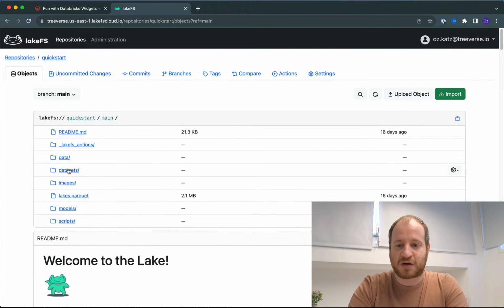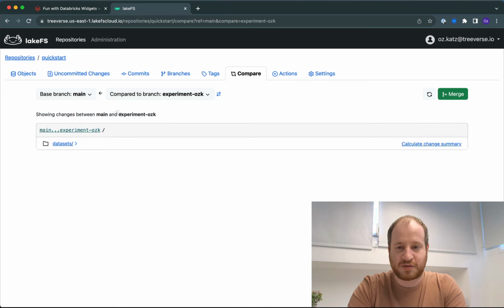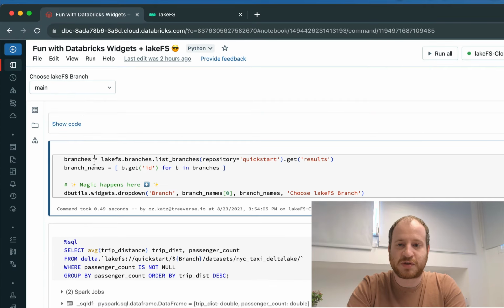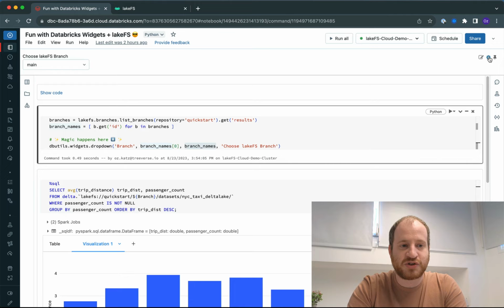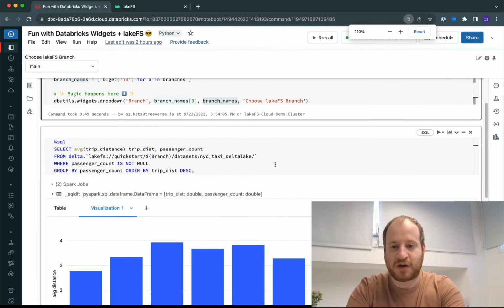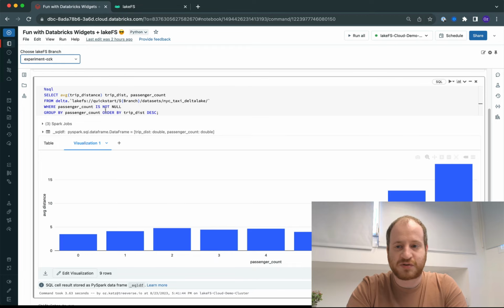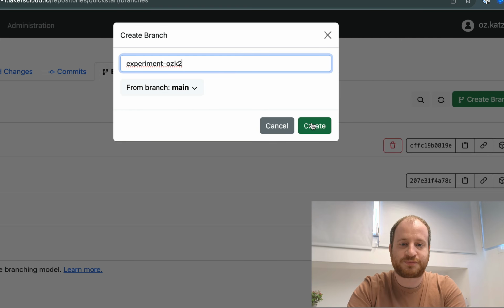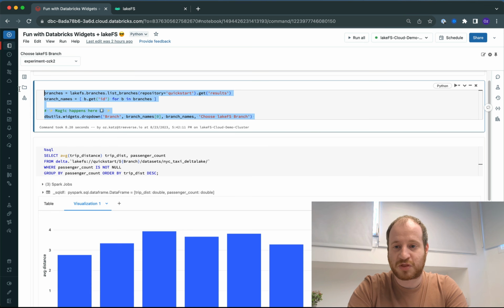lakeFS Pro Tip: Working with Databricks widgets, dynamically query different branches!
⏱️ In this 3 minute demo, you'll learn how to add a branch dropdown to your notebook that lets easily choose different versions of your lakeFS data!
🧙‍♂️ Best part? The Databricks widget API is really simple, so this is only 3 lines of code!
➡️ More info on connecting Spark and Databricks with lakeFS is available the lakeFS docs